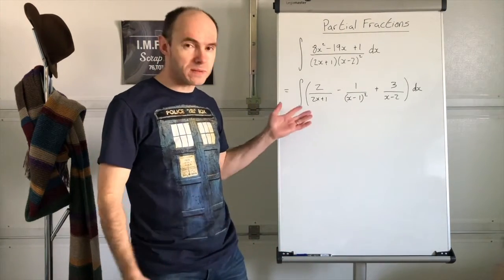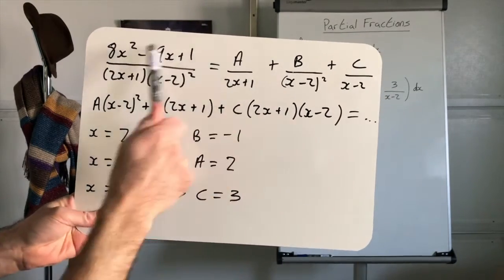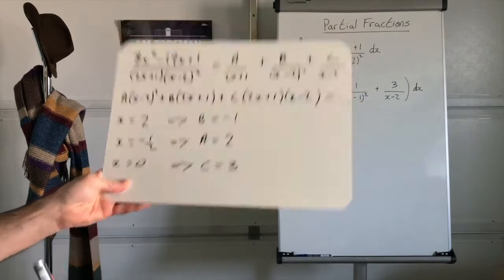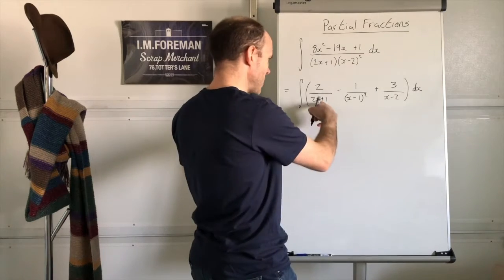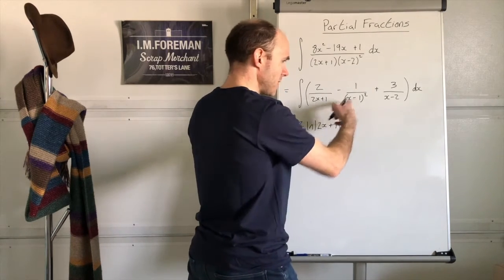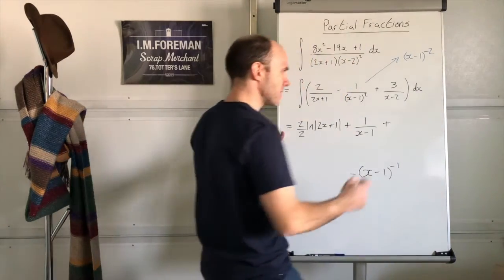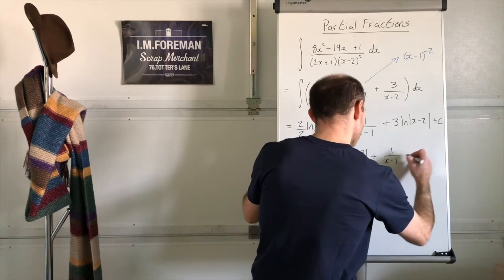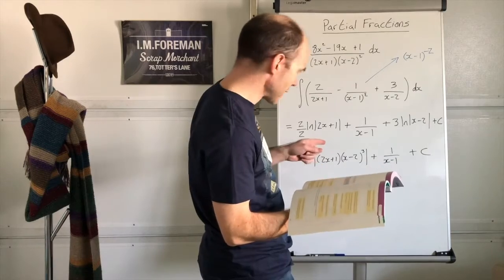Integration with Partial Fractions Example 2